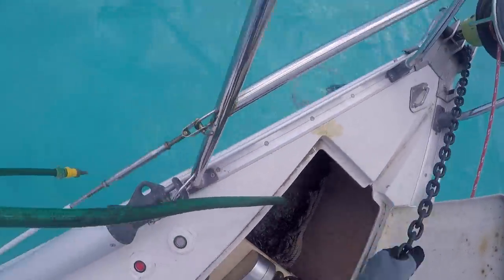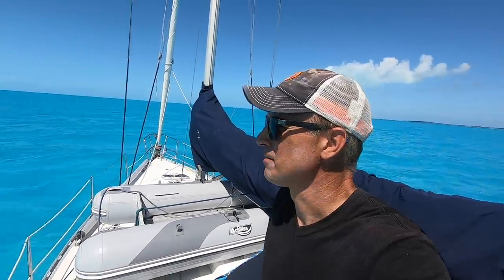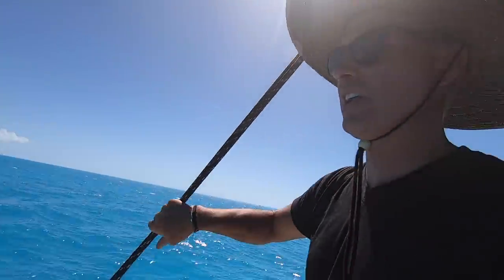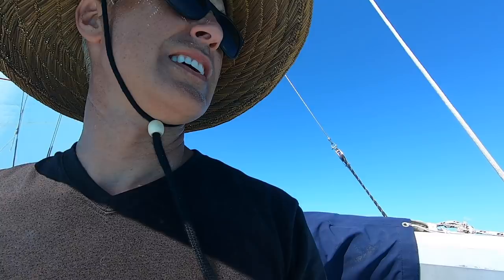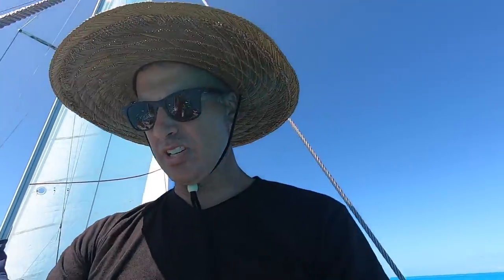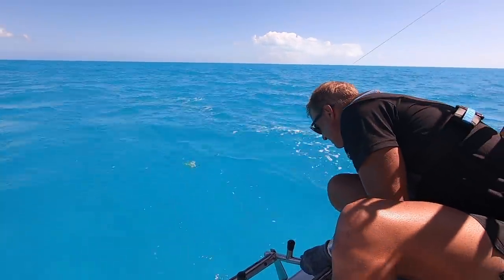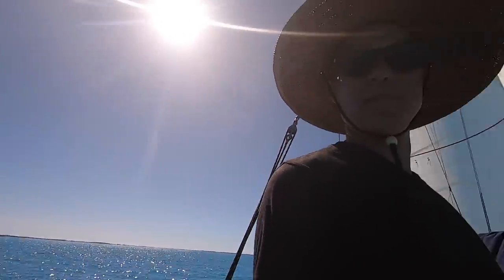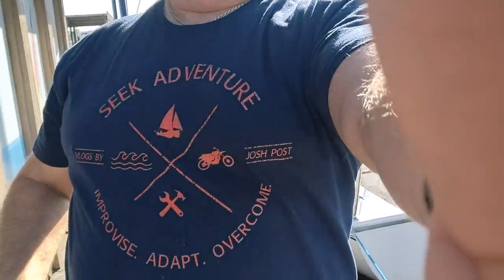Fishing from Sailboat - Bahamas (Ep. 24)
In this episode I leave Long Island in the Bahamas and head toward George Town, Great Exuma. It's a beautiful day on the water. Let's throw out the fishing lines to see if we can catch some fish along the way. Enjoy!

My Boat: 1985 Beneteau First 38

Cameras: Panasonic G85; Canon G7X; GoPro Hero 7
Audio: G85 with Rode Video Micro; G7X and GoPro Internal Mic; Tascam DR-05 for voiceover

Grab some of the gear I use here:
Sailing gloves
GoPro Camera
Snorkel set
Panasonic Camera
Samsung Tablet for Navigation